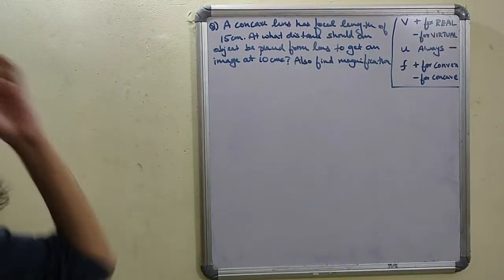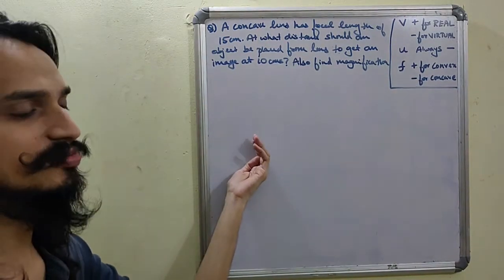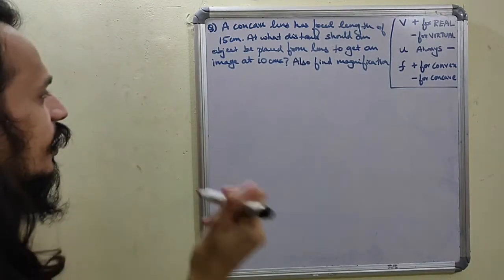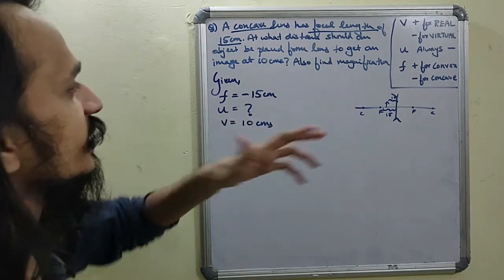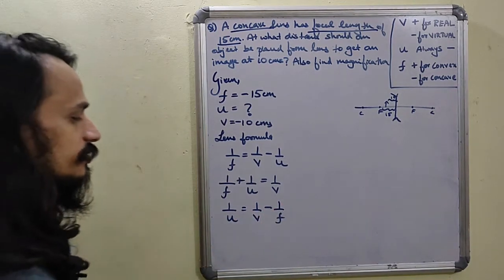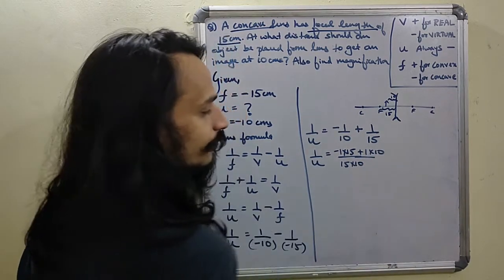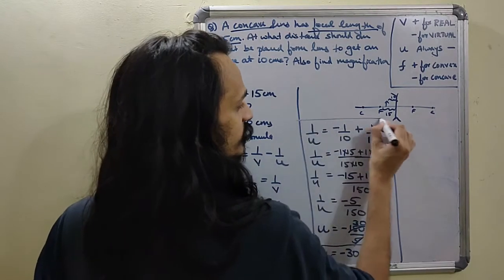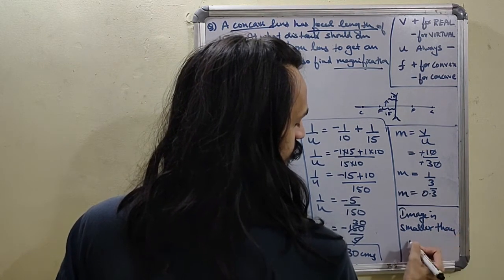Lesson #10 | Lens Formula Problems | Grade 10 SCERT | Refraction of Light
CatAlyst Concepts presents 'Lens formula problems'. What will we learn
1. How to solve problems related to lenses
2. How to solve problems on magnification